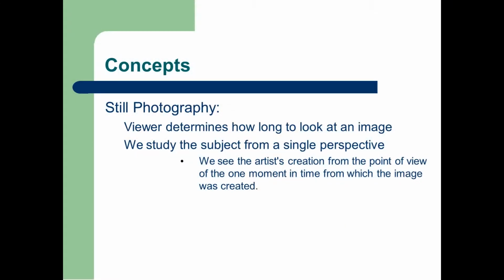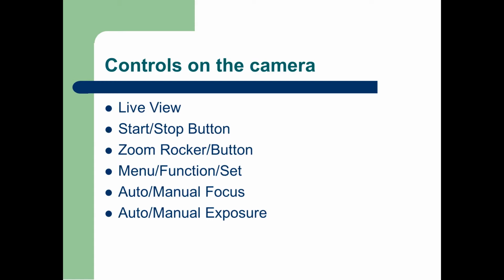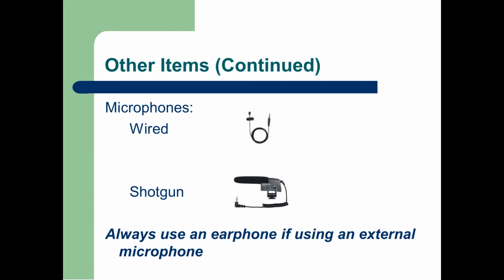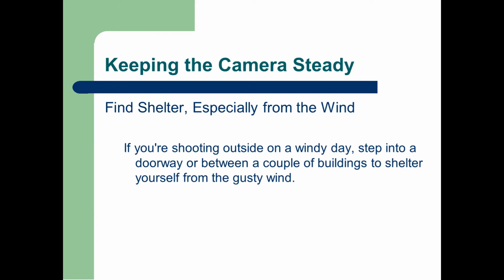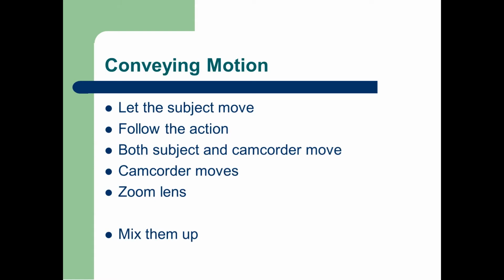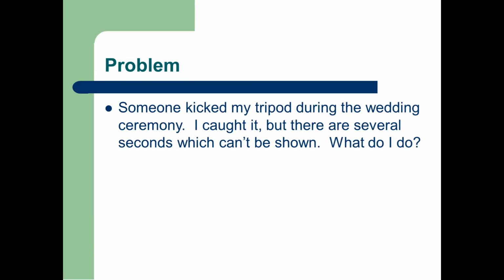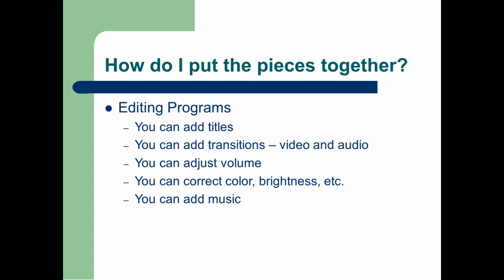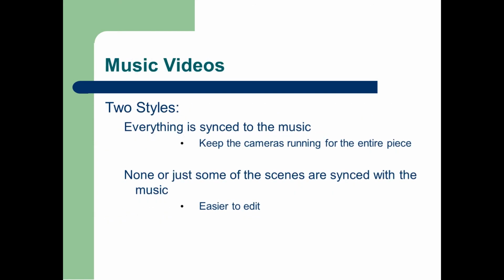How to Shoot Video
Whether you have a video camera (camcorder), an SLR camera, or a pocket camera or phone with video capabilities, this video will show you how to improve your videos.